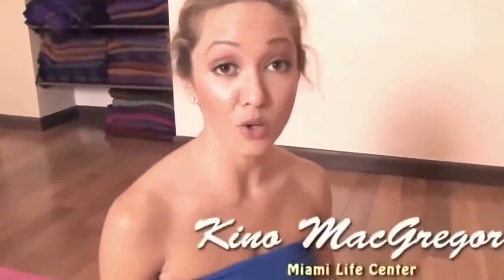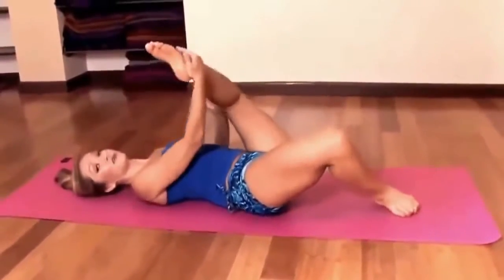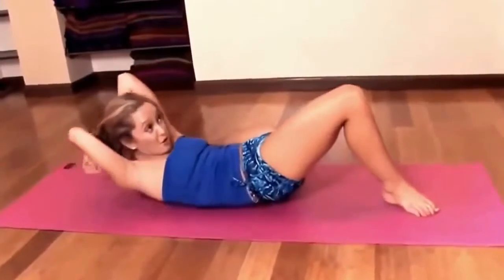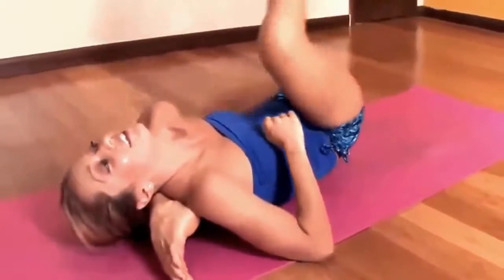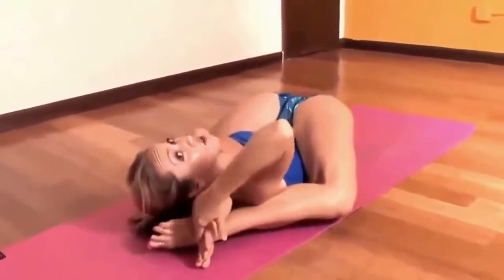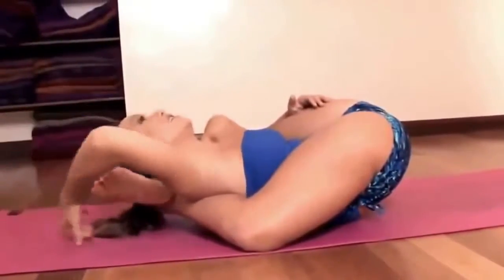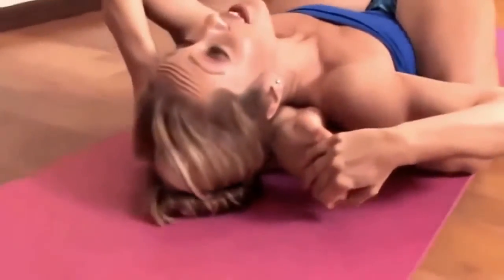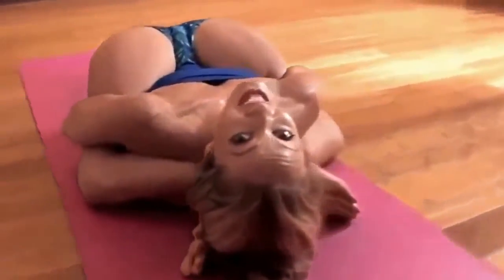Гибкая Кино МакГрегор Kino MacGregor показывает, как надо делать растяжку Прик